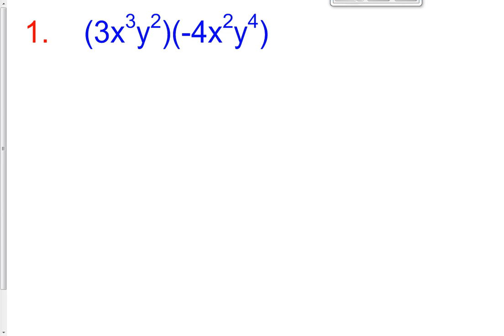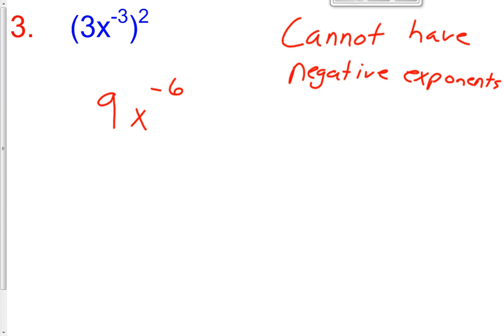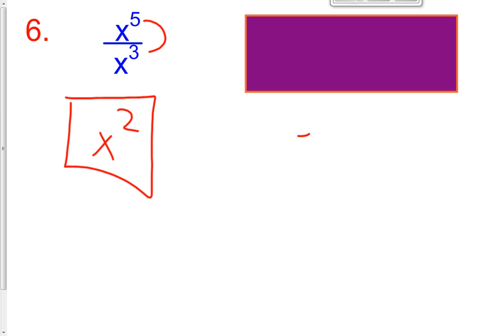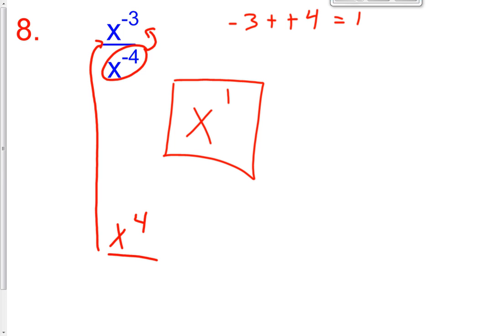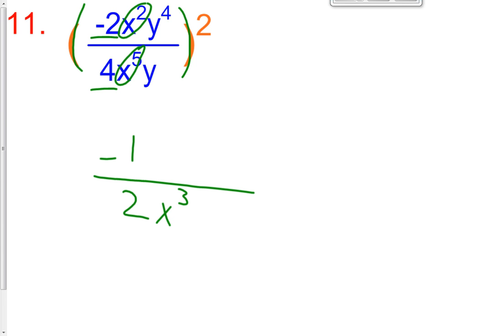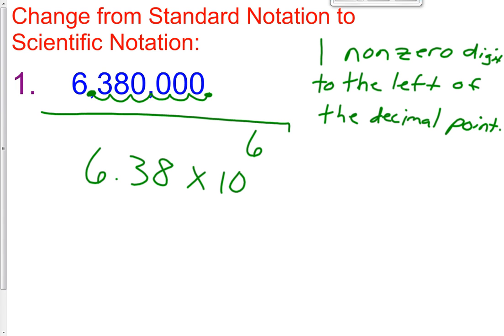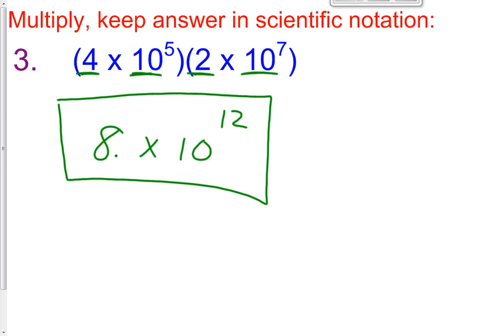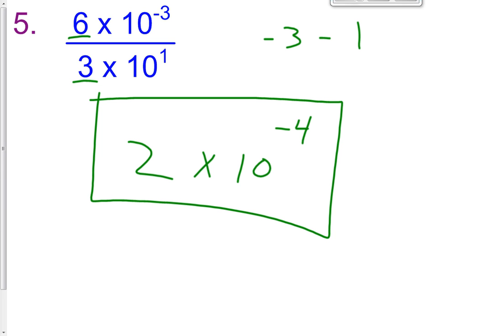5 1 Monomials and Scientific Notation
This lesson describes how to multiply and divide monomials using the product, quotient, and power properties.  It also teaches how to convert standard notation to scientific notation.